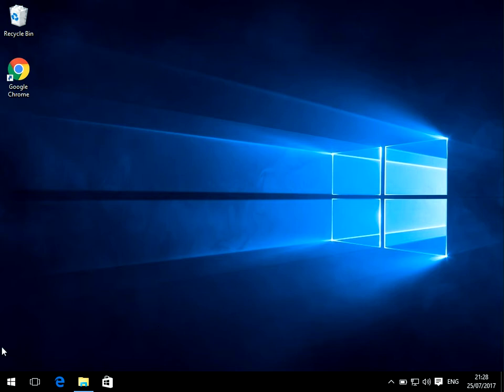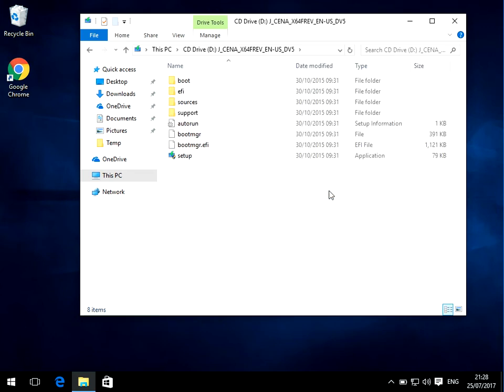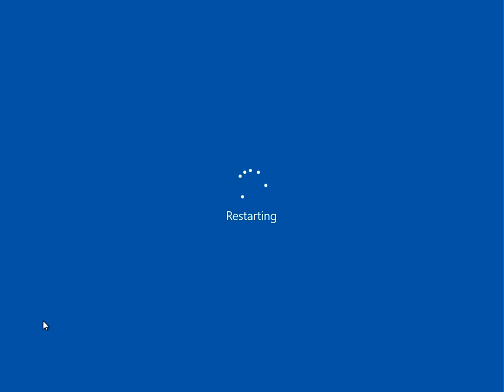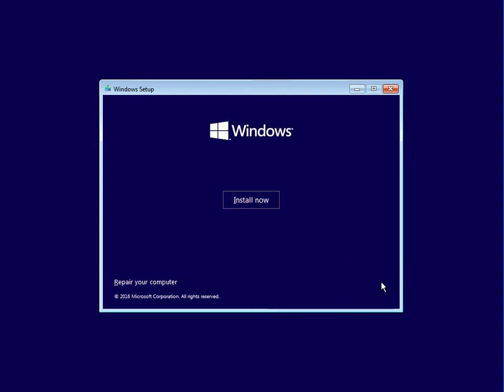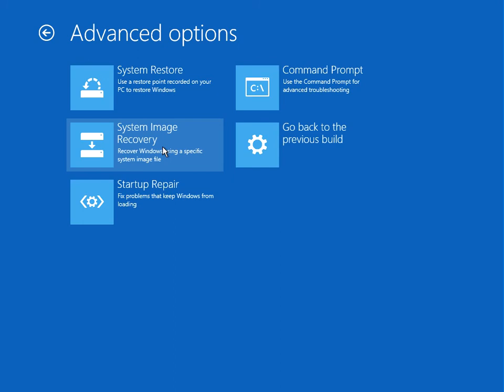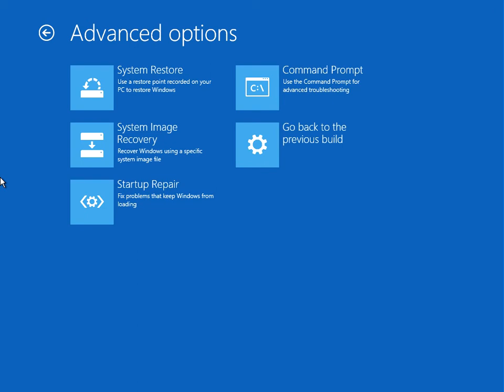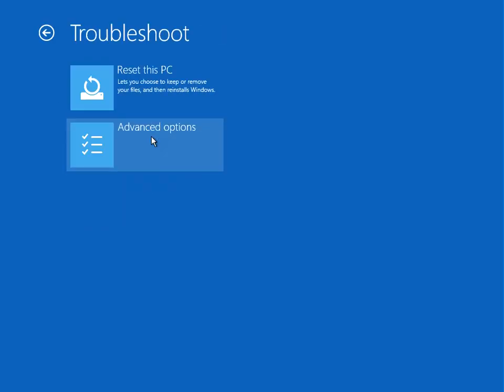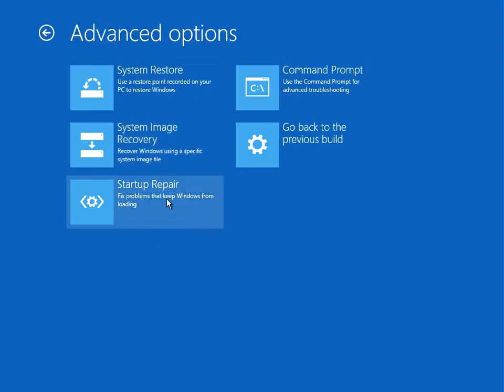How to Fix Operating System not Found - Windows 10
Hi, In this video I will show you How to Fix Operating System not Found - Windows 10

The first thing you need to do is insert your windows 10 install DVD in to your system, if you dont have this DVD you can create one by following the steps in this video

reboot your machine and boot to the windows 10 dvd.  Then run the start up repair.  Reboot your machine and hopefully it will boot to the sign on screen.

Thanks for watching this video on How to Fix Operating System not Found - Windows 10 If you have any feedback please post it below and hit the like button if you found this video useful.